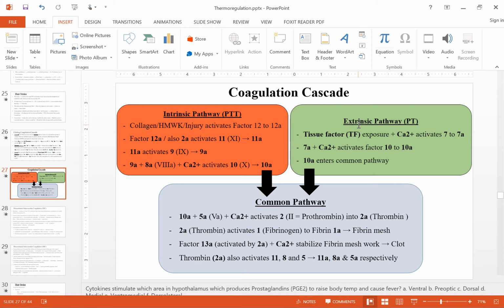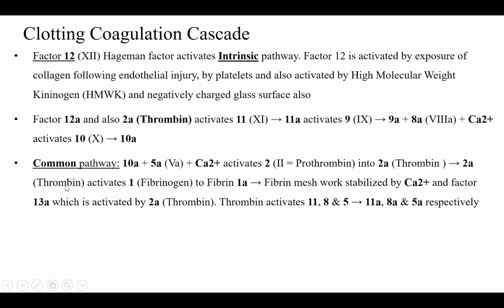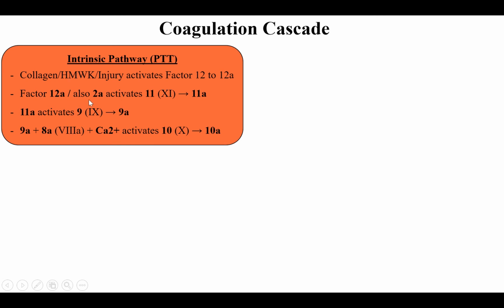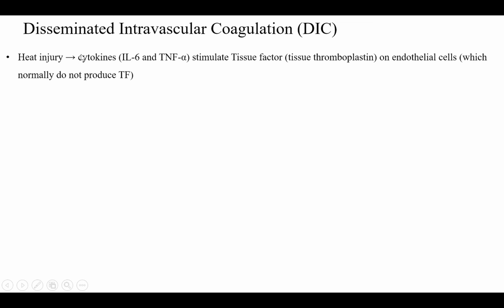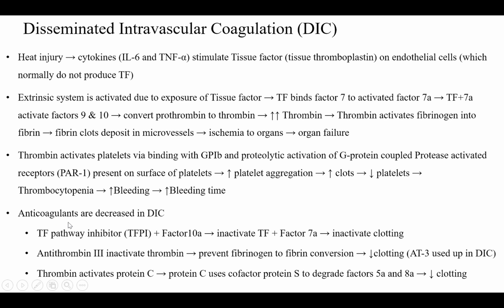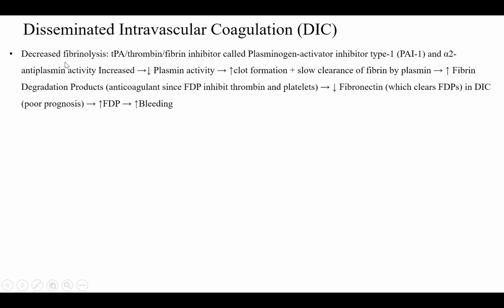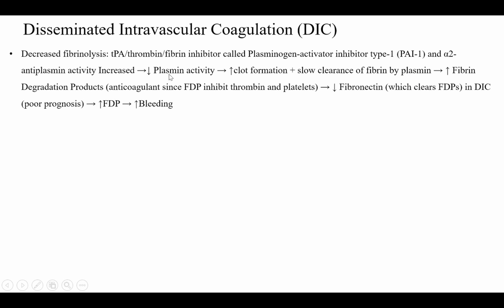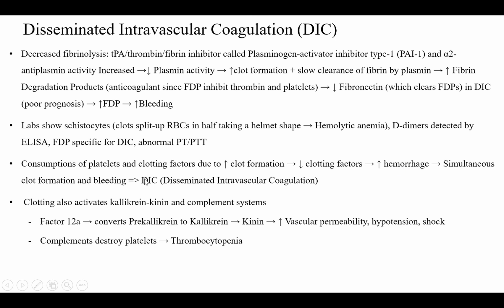Coagulation Cascade and Disseminated Intravascular Coagulation (DIC) CLARIFIED!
Physiological mechanism of Coagulation Cascade and Pathophysiology of Disseminated Intravascular Coagulation.